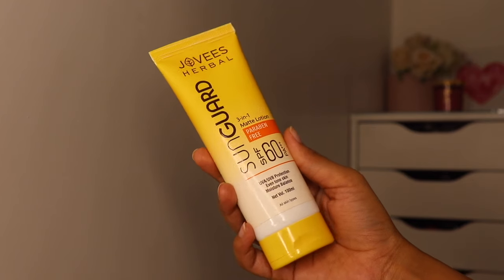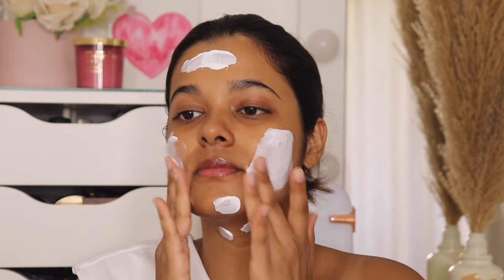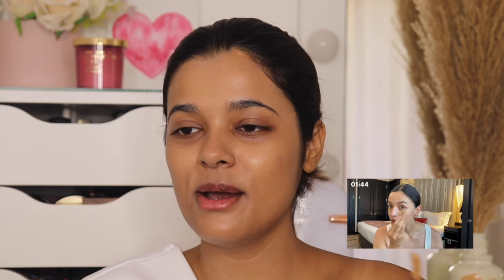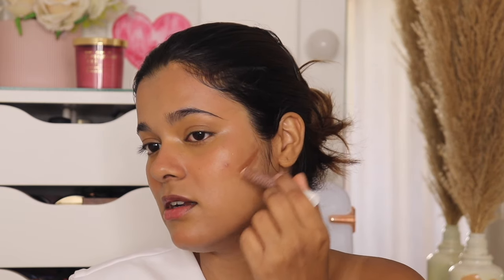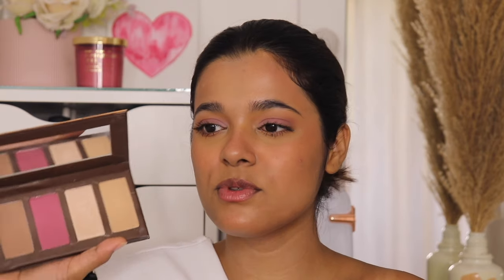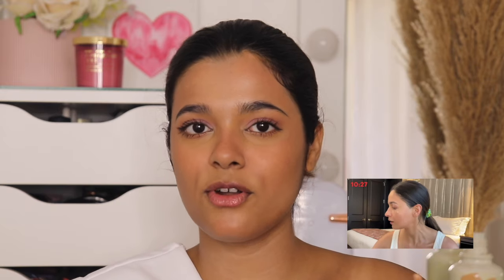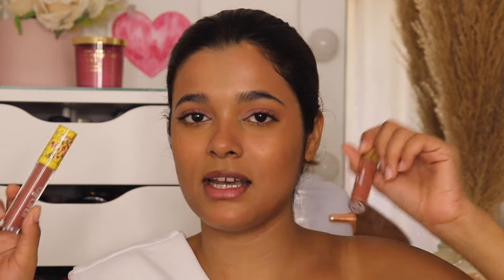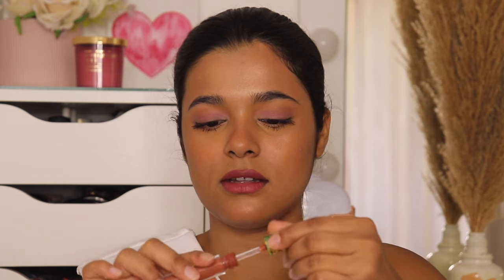Recreating Alia Bhatt's NO FOUNDATION MAKEUP LOOK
Jovees Herbal Sun Guard Lotion with SPF 60 Review

Jovees Herbal Sun Guard Lotion with SPF 60 and PA+++ is a broad-spectrum sunscreen that provides protection from both UVA and UVB rays.

Ingredients like argan oil moisturize, green tea provides antioxidants, calendula and chamomile soothe inflammation, and peach extracts reduce dark spots. Packed with vitamins and minerals, it rejuvenates and revitalizes the skin, promoting a healthy, glowing appearance. All these benefits together make it suitable for all skintypes and everyday use.

Check out Jovees Herbal Sunguard Sunscreen with SPF 60 on Nykaa or Jovees website for amazing discounts -

Gush Beauty 3 In 1 Illuminating Moisturizer + Primer + Strobe Cream

Myglamm Super Serum Compact Powder - Skin-Perfecting Powder With Hyaluronic Acid - 102W Beige

e.l.f. Cosmetics Clear Brow & Lash Mascara - Clear

Chambor Visage Contour Studio Face Palette Make Up - 203 Deep

Nudestix Nudies Glow All Over Face Color - Hey, Honey

LoveChild Masaba Lush-Matte Lip Creme - Mamma Mia! - Masala Chai

Mamaearth: Raina2022
PLUM GOODNESS: RAINA15
Dr. Sheths: RAINA20
Dot & Key: RAINAJ10
Sublime Life: RAINAJAIN